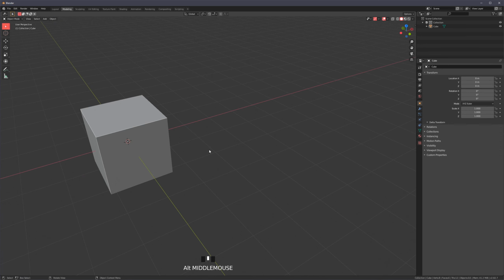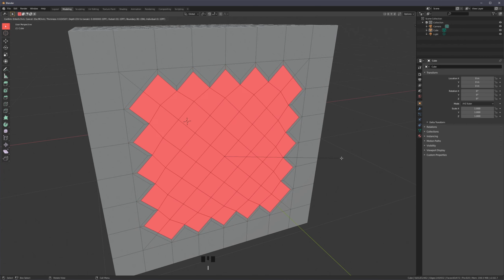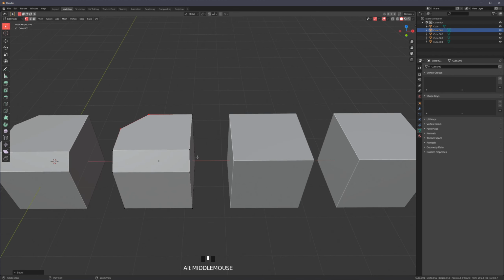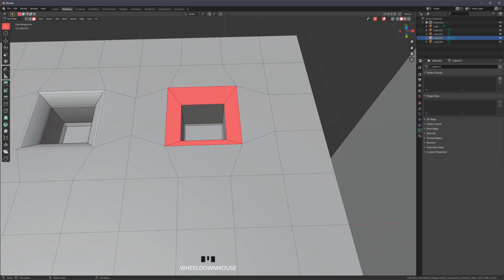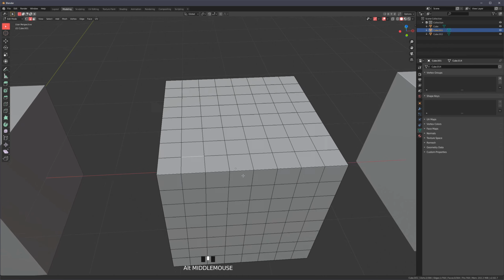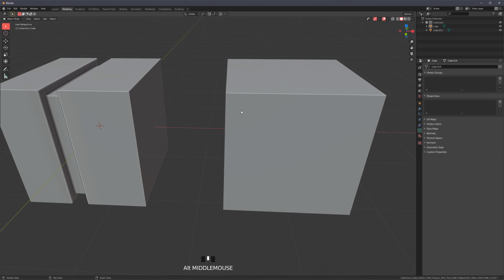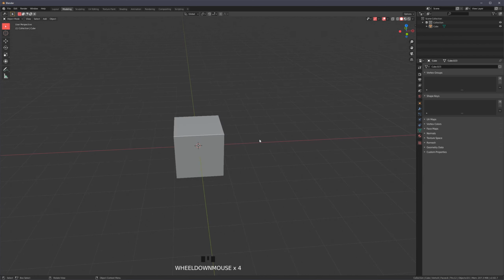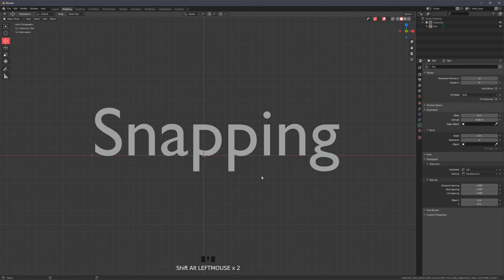My Hotkeys and Scripts for Blender